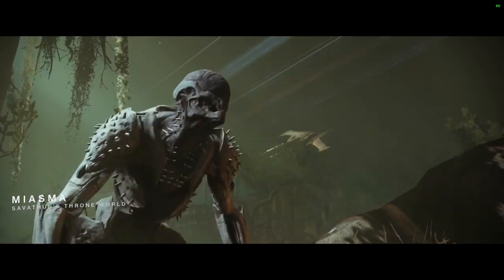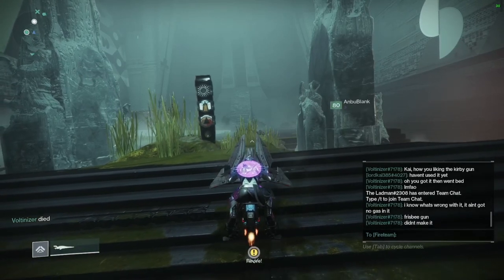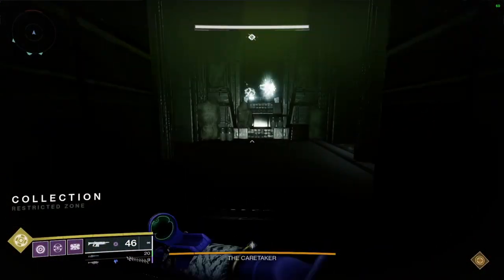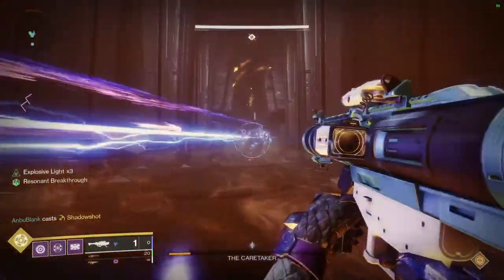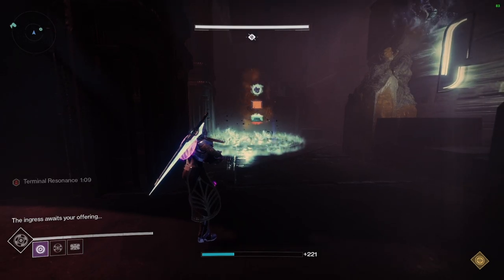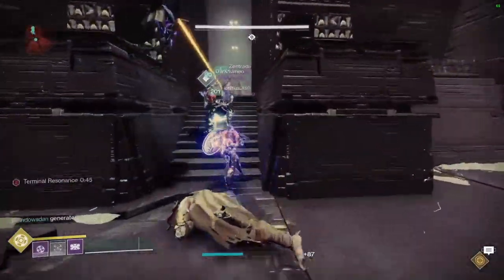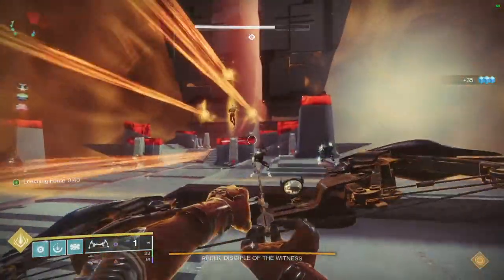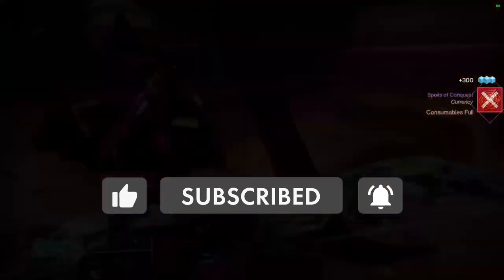VOW OF THE DISCIPLE RAID GUIDE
Thank you to everyone who helped to put this together!

0:00 Intro
0:19 Beginning Encounter
1:08 Secret Chest 1
2:49 Acquisition Encounter
4:41 Caretaker Encounter (First Raid Boss)
7:43 Secret chest 2
9:04 Exhibition Encounter
13:28 Dominion Encounter (RHULK The Raid Boss)